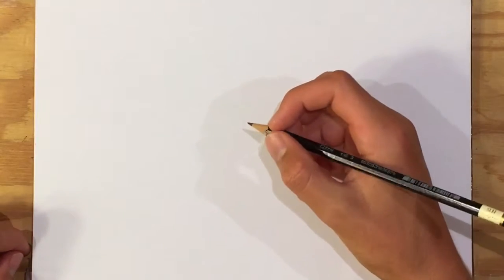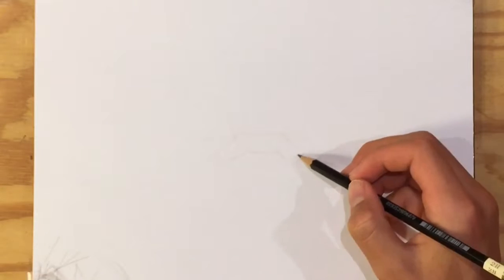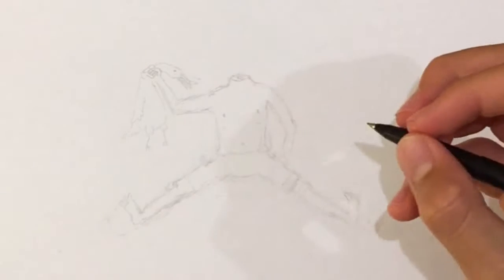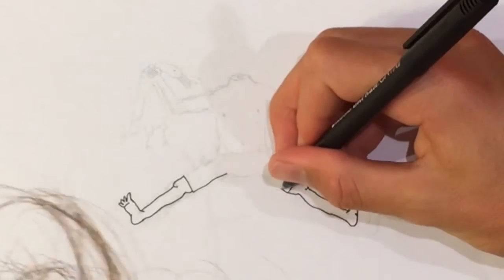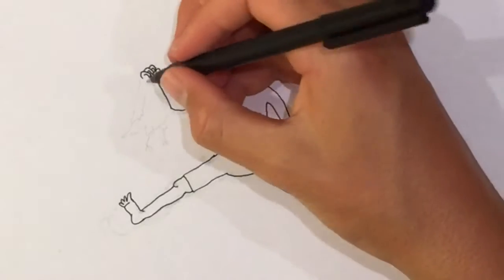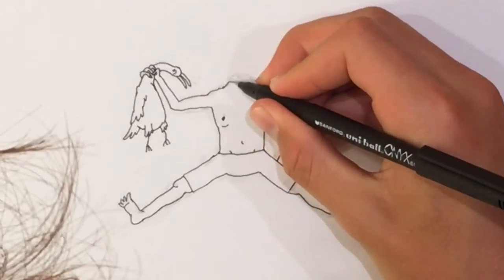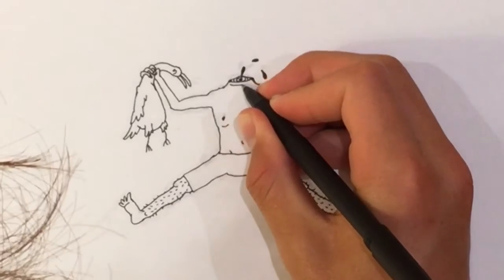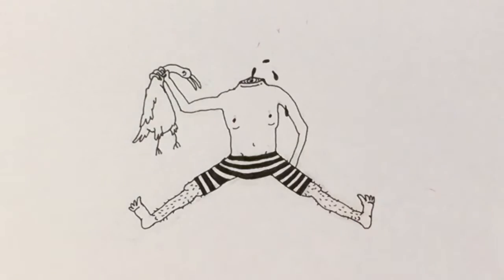[mac] HOW TO DRAW A CROTCH SHOT OF LEGS AND DEAD GOOSE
Angle of a leg and bare feet and wet dead goose. It's a sad world man.